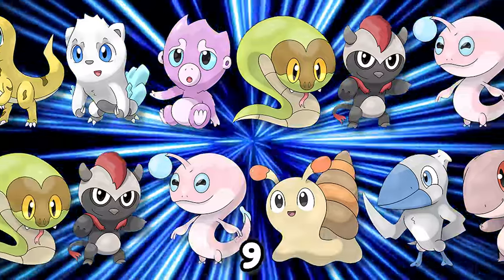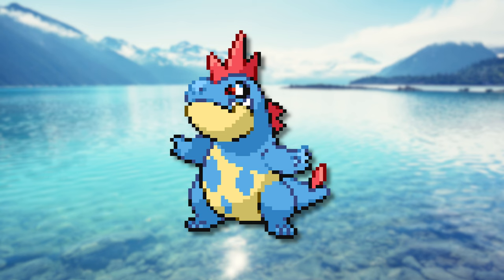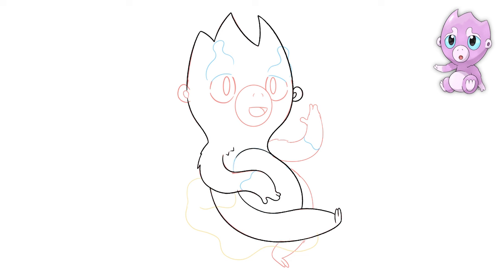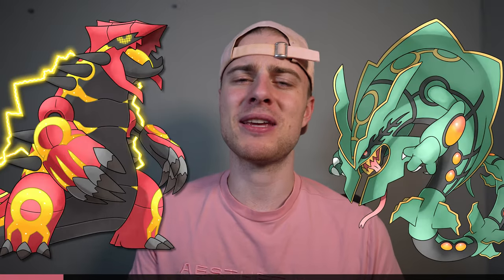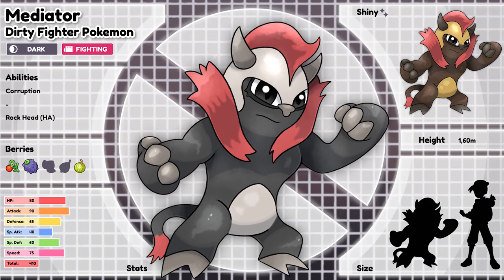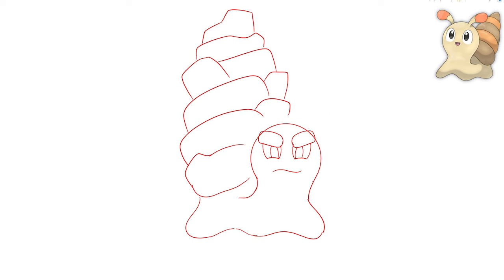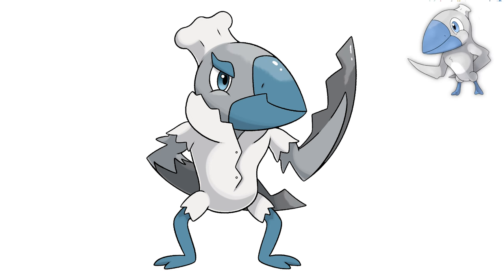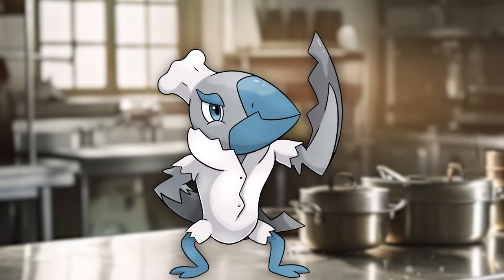What if Every Pokemon Region had FOUR Starters? - 2nd Stages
Today I've challenged myself to create a fourth starter for Kanto, all the way to Paldea. This is one of the first time I actually made second stages for my fakemon so I hope you like it!

Happy Gamer Nick.

0:00 Intro
0:11 Kanto
3:09 Johto
5:46 Hoenn
8:01 Sinnoh
10:45 Brushset
11:52 Unova
14:12 Kalos
16:28 Alola
18:48 Galar
21:11 Paldea